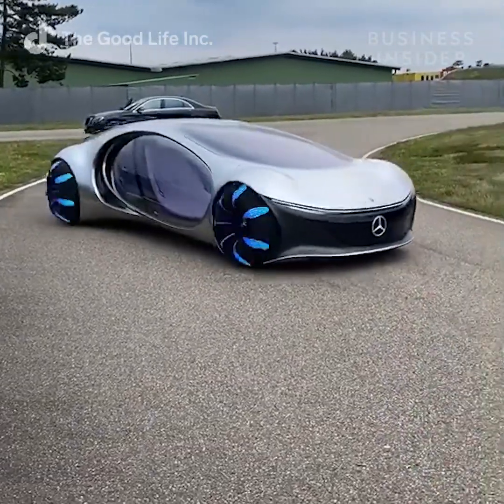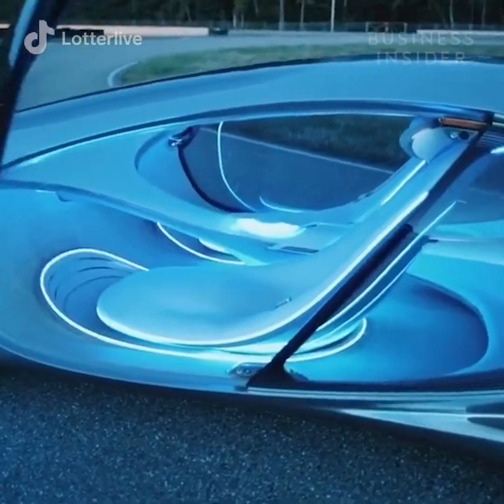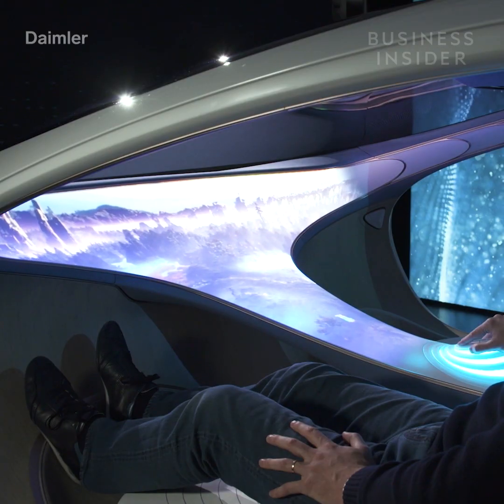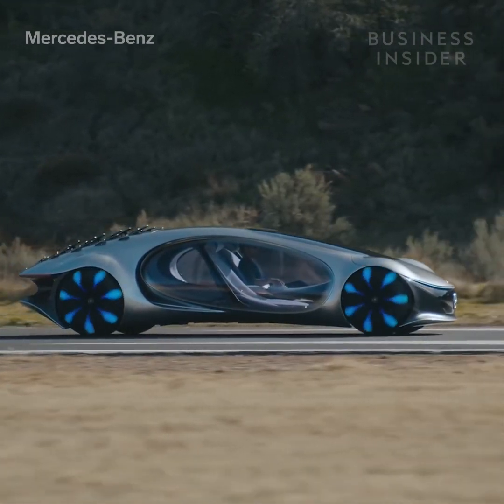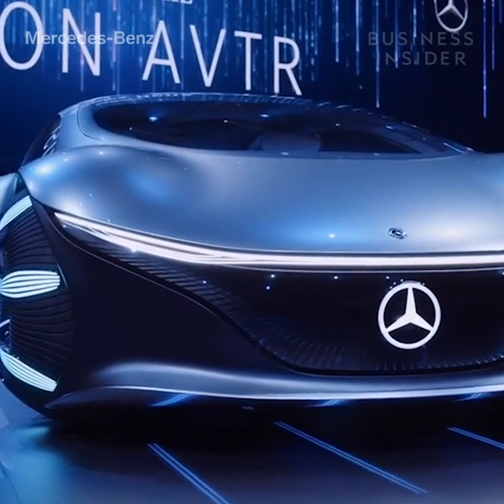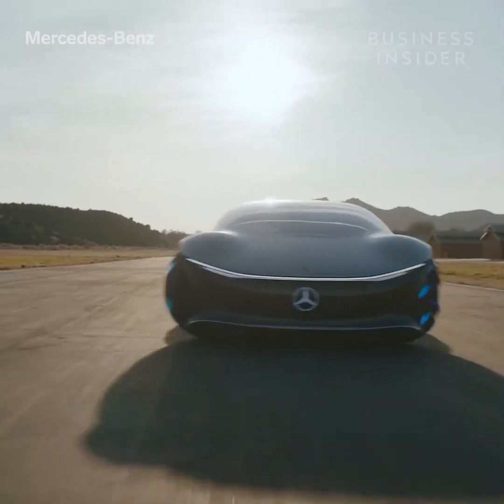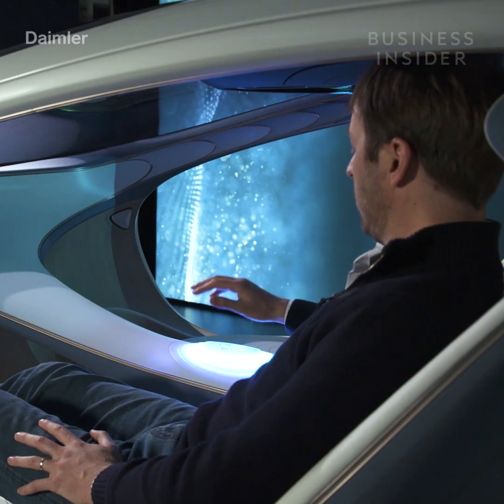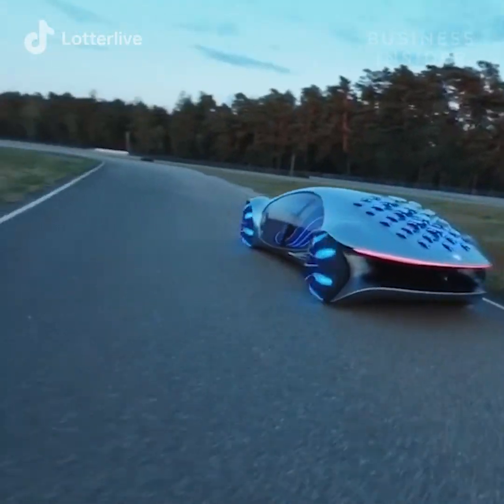Futuristic Mercedes Doesn't Have A Steering Wheel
Built in collaboration with "Avatar" director James Cameron, the Mercedes-Benz Vision AVTR is a futuristic concept car that looks more spaceship than automobile and trades in a steering wheel for a joystick.